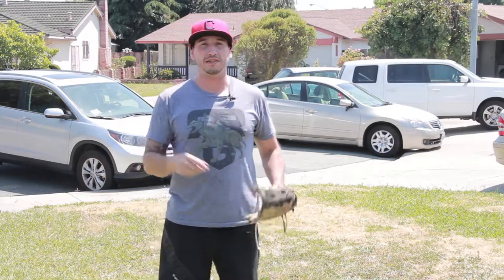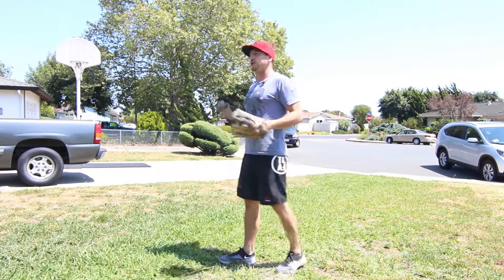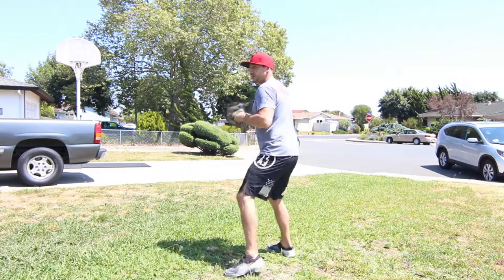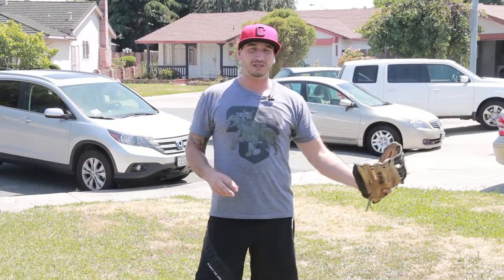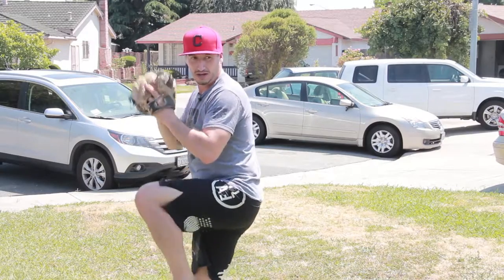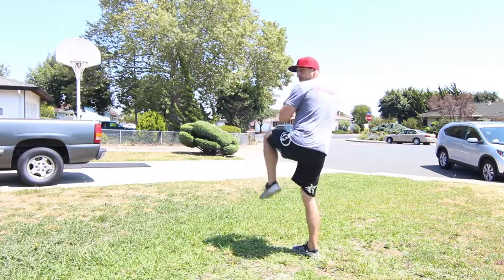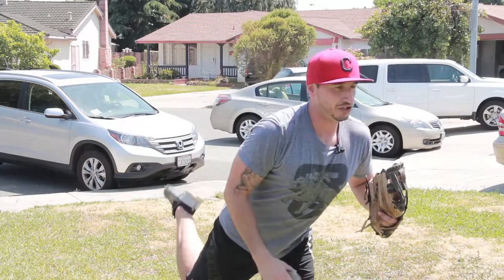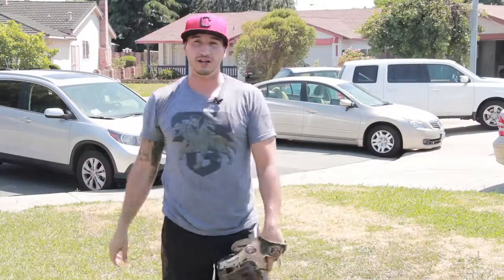[PITCHERS GLOVE SIDE] What to do with your glove side arm when you throw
[PITCHER GLOVE SIDE]

What do I do with my glove when I pitch? There are a lot of different things you can do but I found that taking your body to the glove works best.

This video takes you through what your glove side is suppose to do when making a pitch. Hopefully you can put it to use. Have a great Memorial Day Weekend!